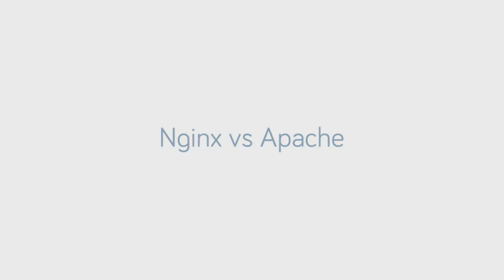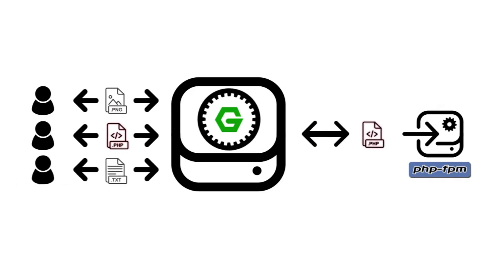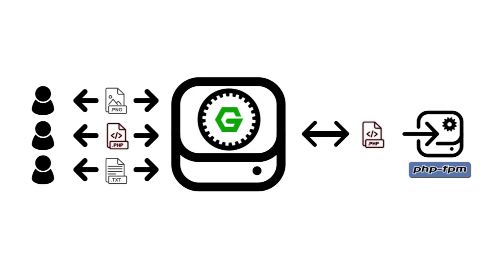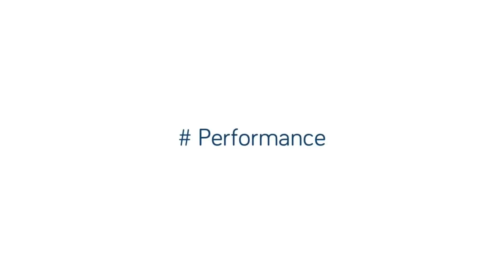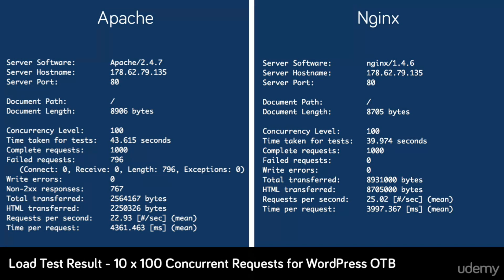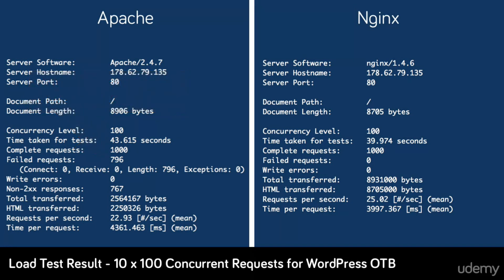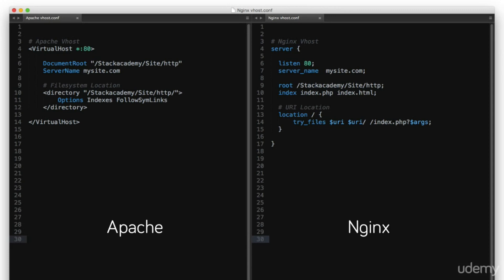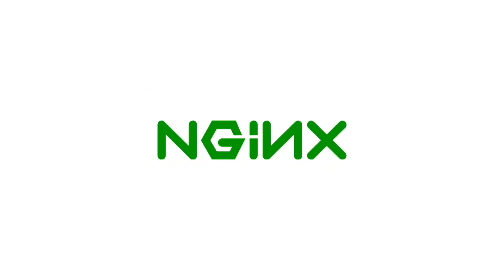Nginx vs Apache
Apache vs  Nginx

Apache is like Microsoft Word. It has a million options but you only need six. NGINX does those six things, and it does five of them 50 times faster than Apache.
Apache and NGINX both have their place, and NGINX is clearly in the ascendency. Your requirements and experience might lead you to chose one or both, or even a different path.

A monolithic architectural framework was sound practice when Apache was new and fresh, but app developers are finding that such an approach is no longer up to the task of delivering complex applications at the speed their businesses require. Microservice architecture is emerging as the wave of the future for web apps and sites, and NGINX is perfectly poised to assume its place in that architecture as the ideal application delivery platform for the modern Web